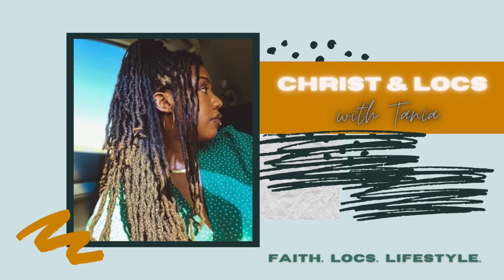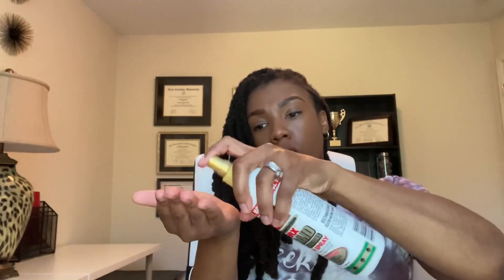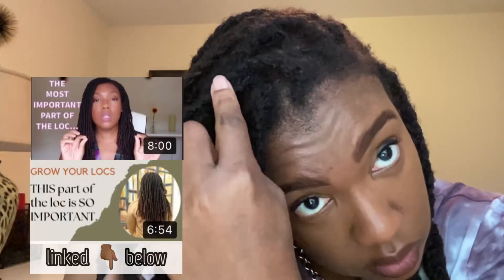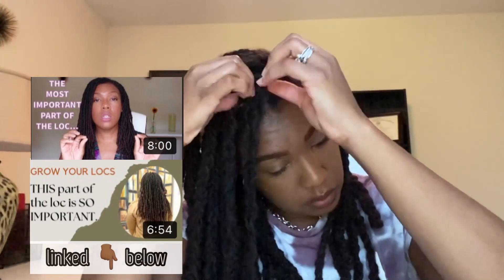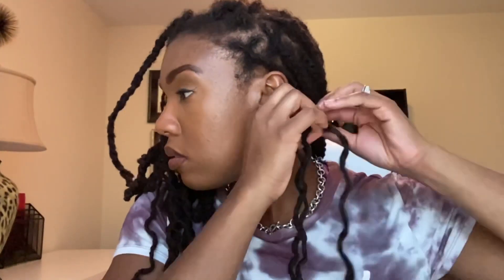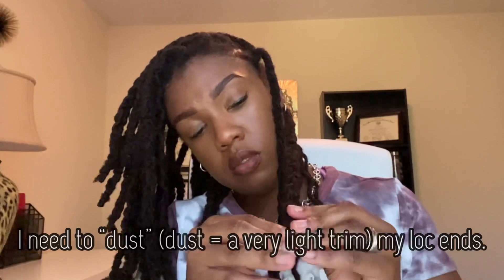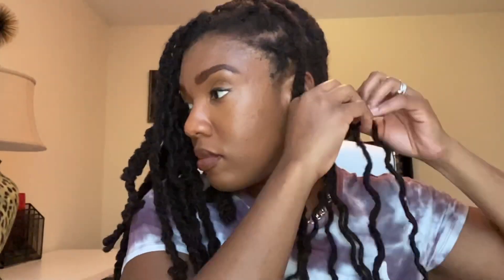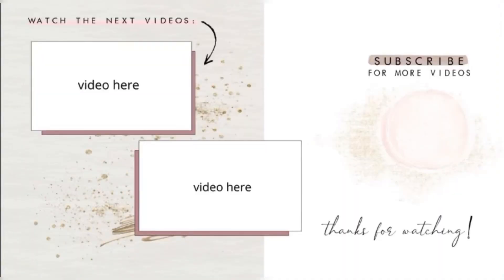A Look at My 7.5 Year Old Locs + What I Do to Have HEALTHY BRAID OUTS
Thanks for clicking! I hope you stay to see the final loc of this braid out! Today I talk about loc care and my experience with loc braids and loc braid outs. I also mention some vital tips on root care linked in the following videos: